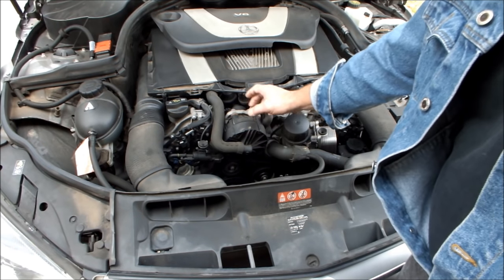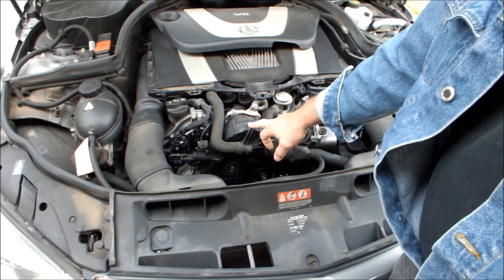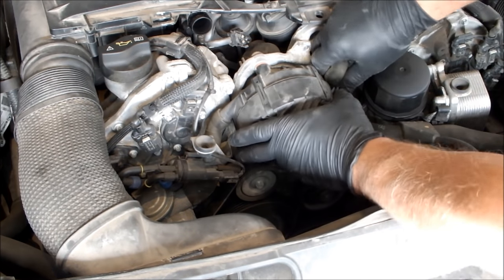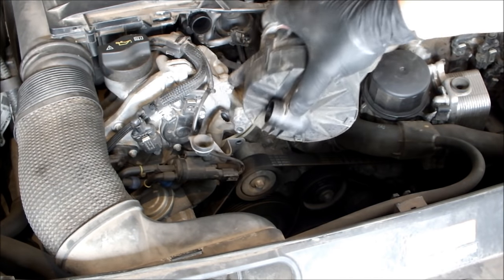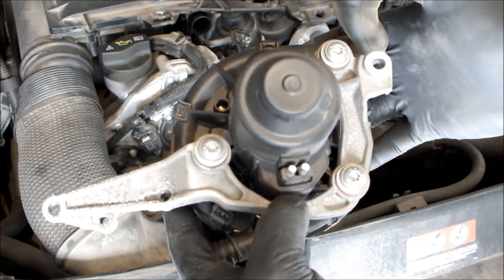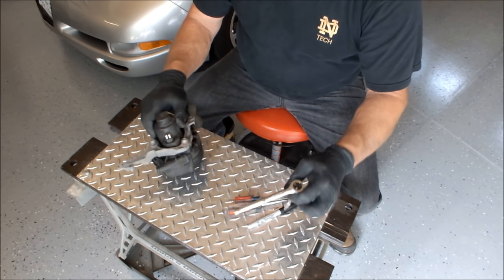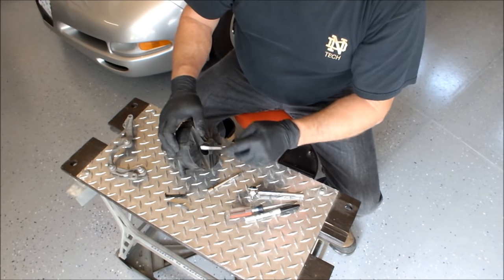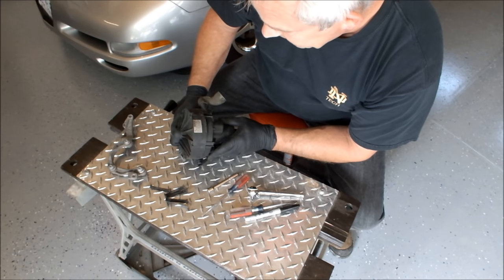Mercedes Secondary Air Pump Problem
If your Mercedes sounds like a a jet engine in the morning or a circular saw when you start the engine you probably have a problem with the Secondary Air pump - It might be a free repair or very expensive - Mark shows you the problem, the tools needed to fix it and how you might get it fixed for free under a little known warranty